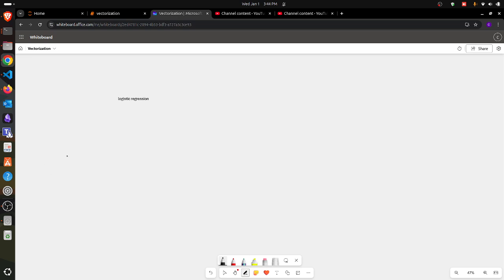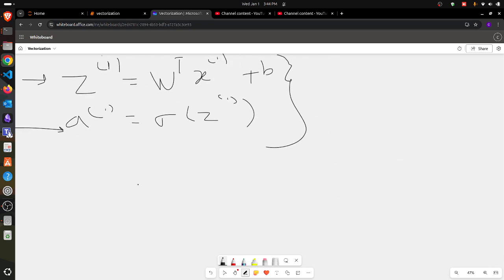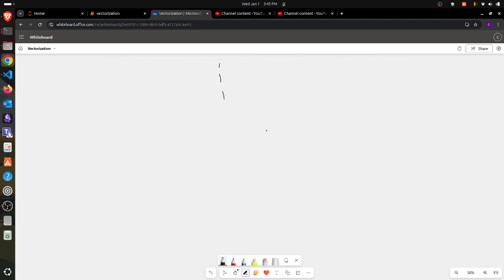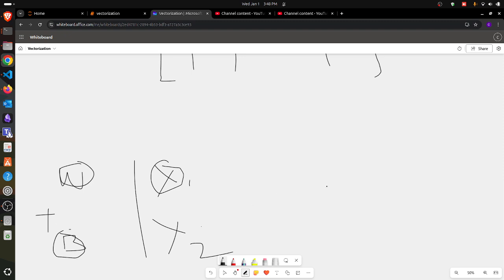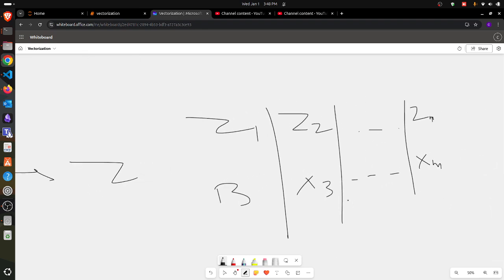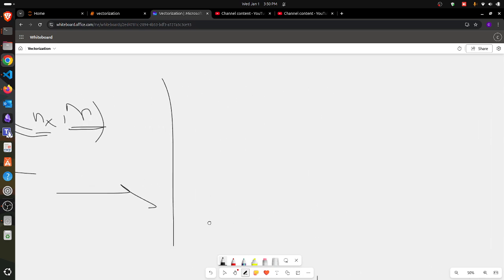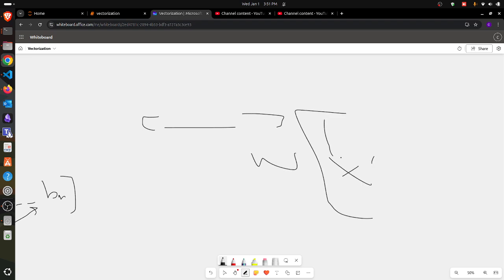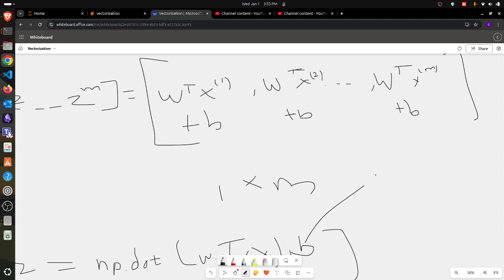15. logistic regression with Vectorization and intro to broadcasting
The process of vectorization is explained in detail, demonstrating how it can significantly speed up logistic regression calculations. By applying vectorization, you'll learn how to streamline your code and achieve faster, more efficient model training.